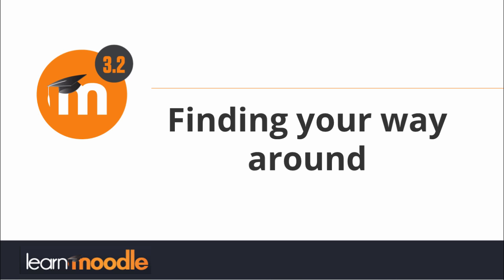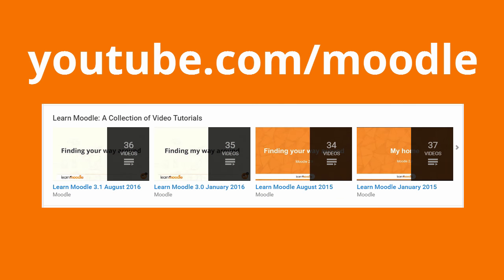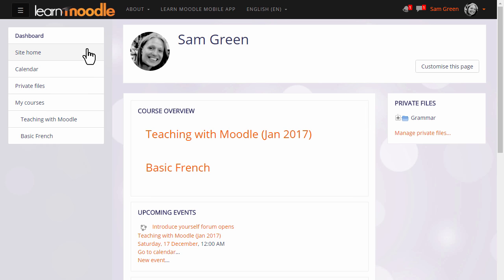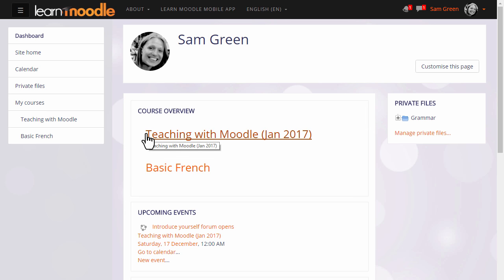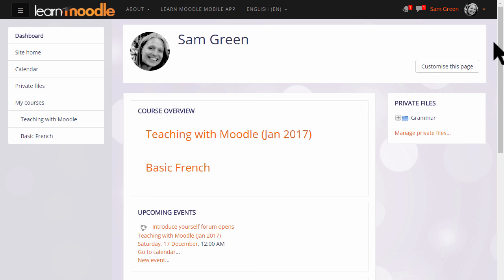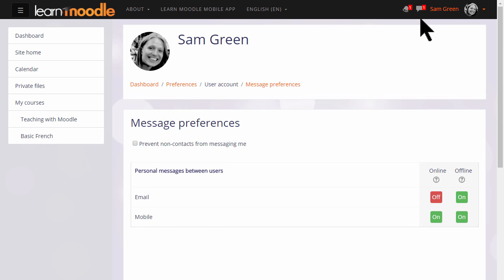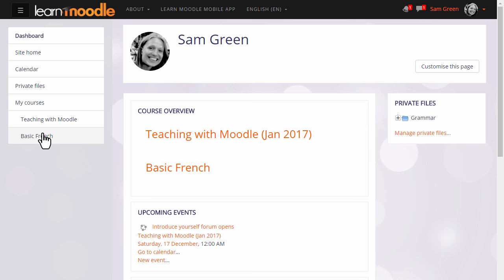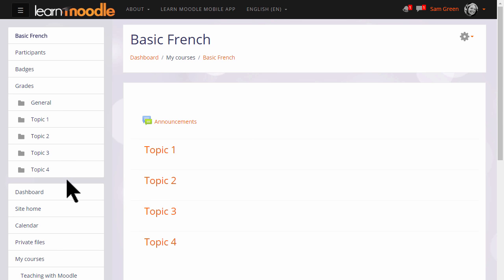Finding your way around Moodle 3.2